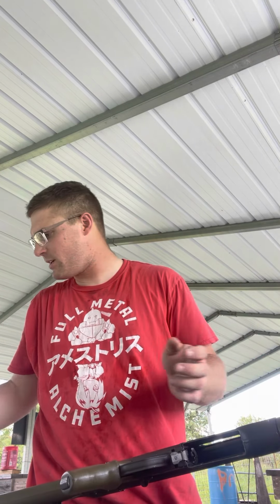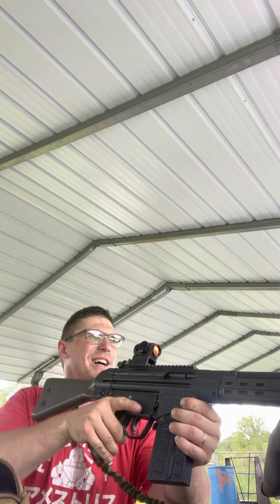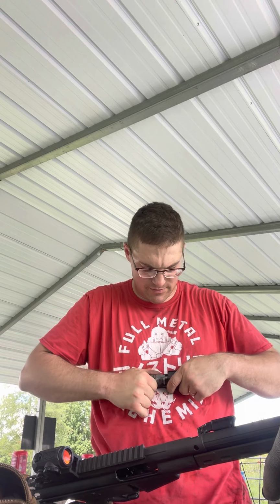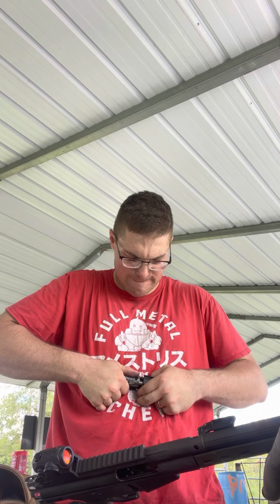August 5, 2022